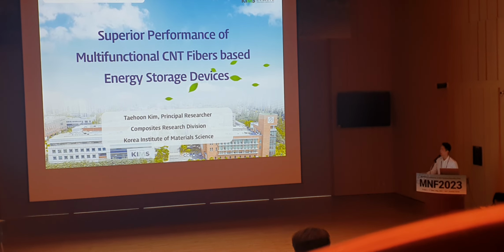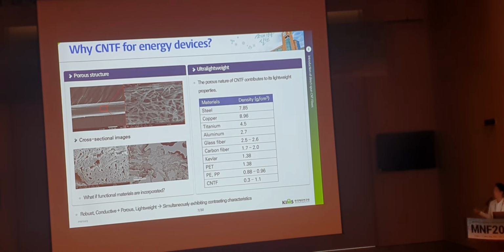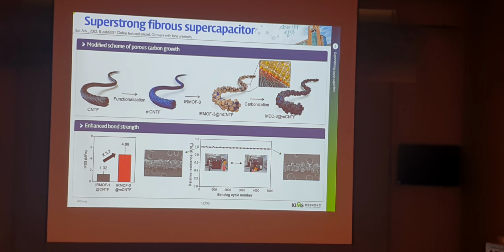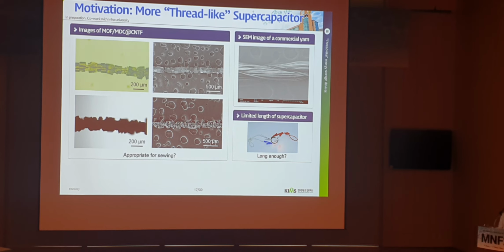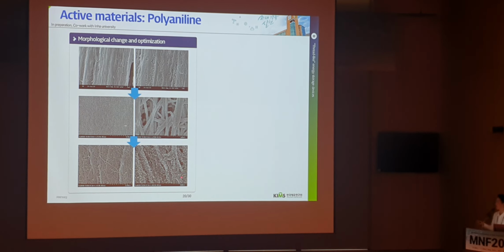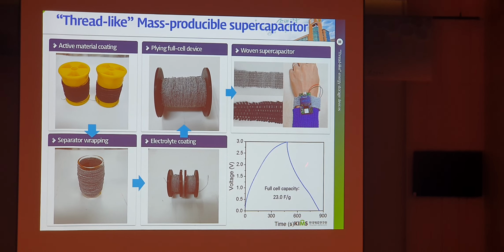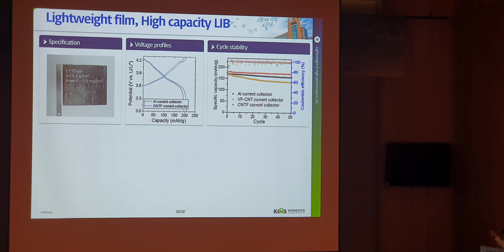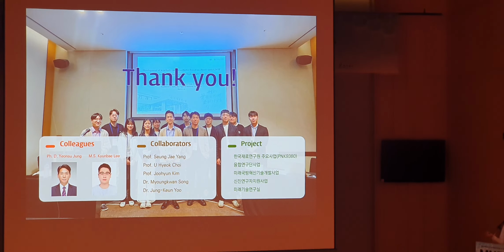"Application of Multifunctional Carbon Nanotube Fiber in Energy Storage Devices" Dr. Taehoon Kim